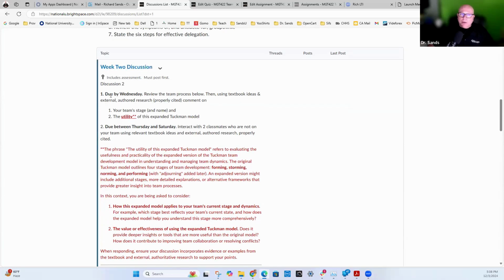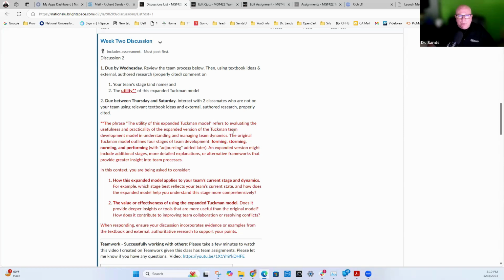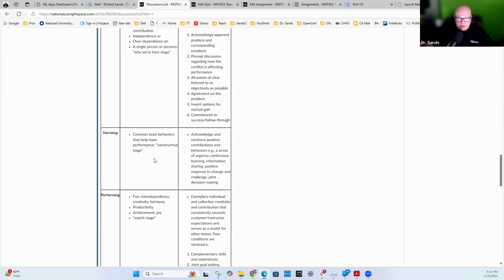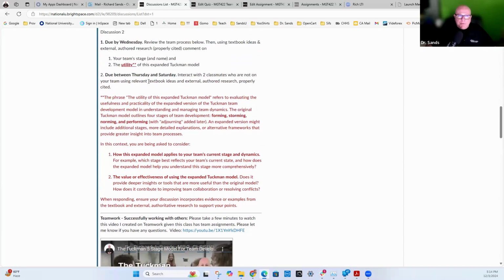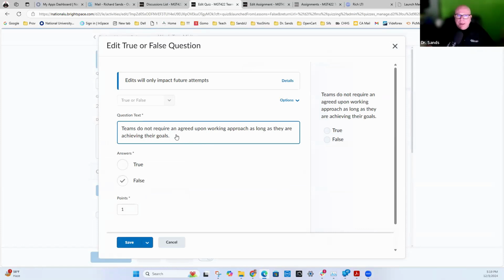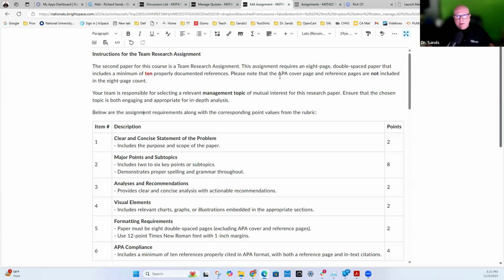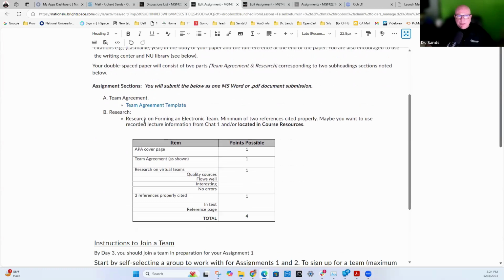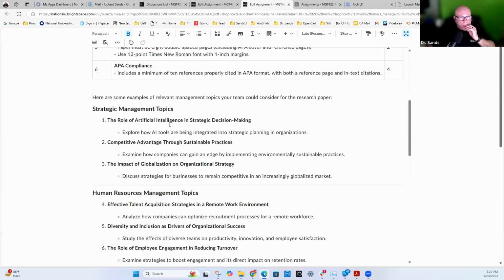12/3/24 Live Session - Wk. 2 NU MGT 422 Team Building & Interpersonal Dynamics | drrichardsands.com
Welcome to Week 2 of "MGT422 Team Building, Interpersonal Dynamics" at National University! As we move into the second week of our fast-paced course, we shift our focus toward deepening our understanding of team dynamics and enhancing our interpersonal skills within the team environment.

Week 2 Overview: Advancing Teamwork and Collaboration
This week, we will explore the practical aspects of teamwork, including identifying the current stage of your student team, understanding the skills needed in teams, and reviewing effective communication techniques such as giving and receiving performance feedback. We’ll also examine the critical role of trust in team building and how to foster and maintain it.

Additionally, we will delve into strategies for problem-solving, consensus decision-making, and the steps for effective delegation. Another key focus will be on recognizing and addressing groupthink to ensure your team remains creative, productive, and collaborative.

Learning Objectives
Identify the current stage of your student team.
State the three types of skills needed in teams.
Review the guidelines for giving and receiving performance feedback.
Demonstrate how trust can be obtained and maintained.
Describe the steps for team problem-solving and consensus decision-making.
Review the symptoms of, and antidote for, groupthink.
State the six steps for effective delegation.